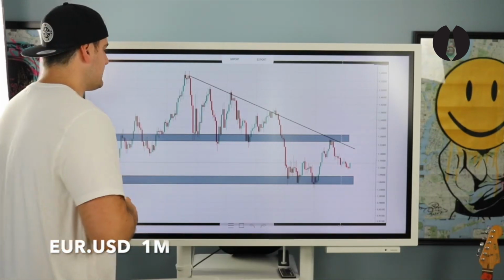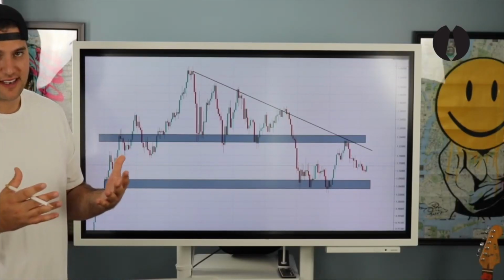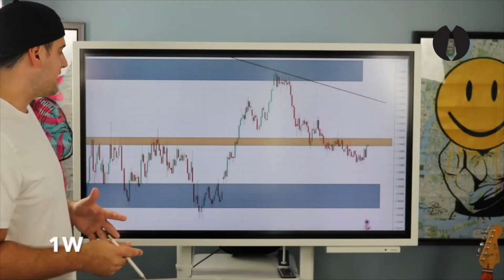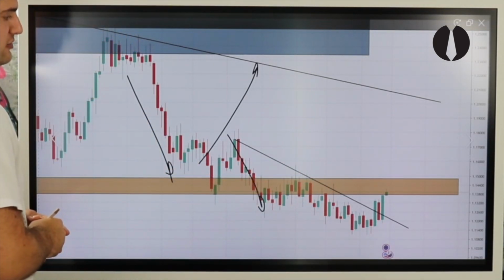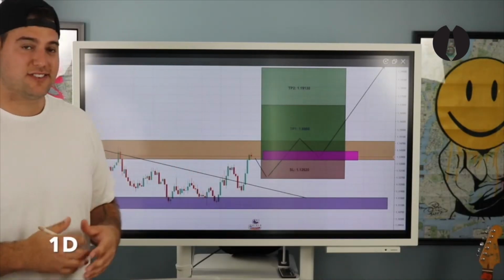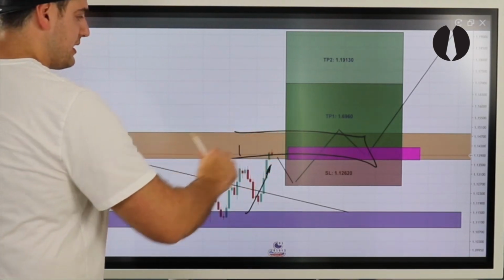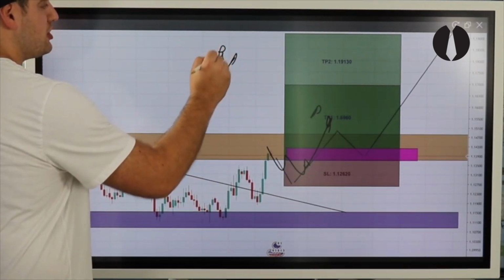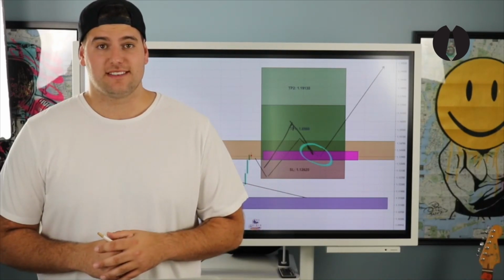Forex Technical Analysis: EUR.USD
How to trade Forex: Euro vs. US Dollar

This signal was sent to Team FXG on June 25th 2019